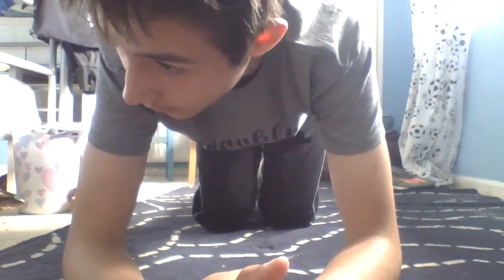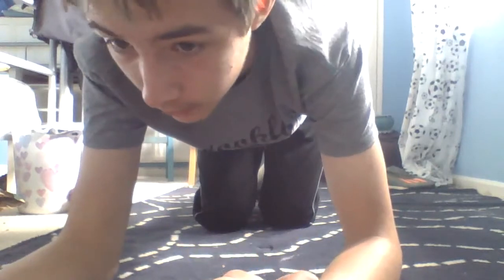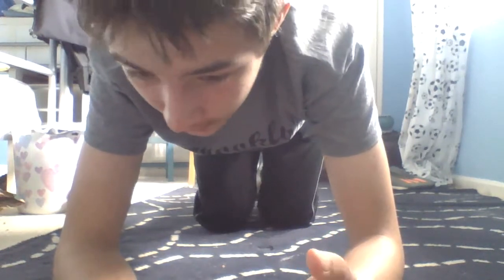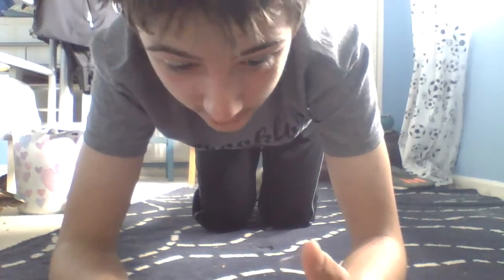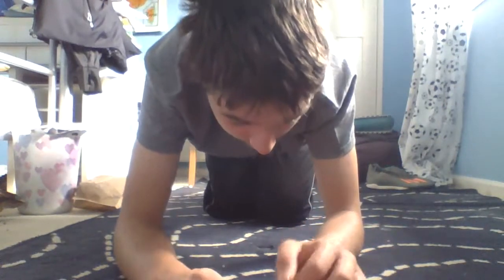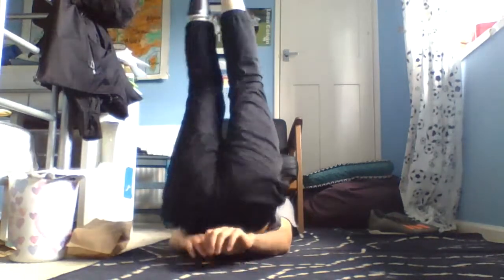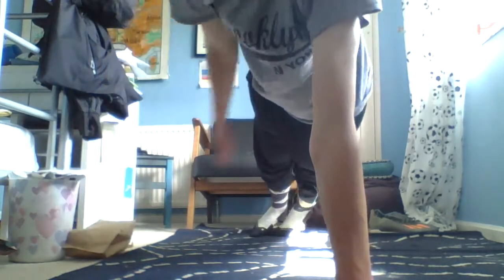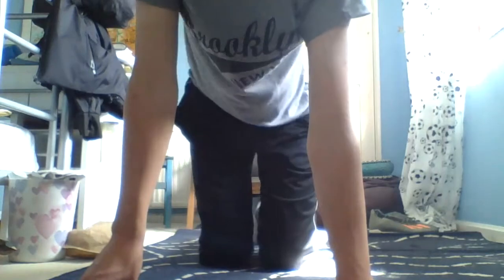PERFECT abs workout 🏋️( Ft. @leoncosporting )